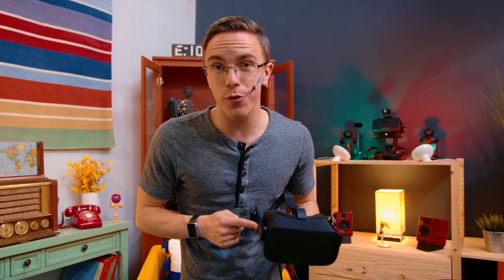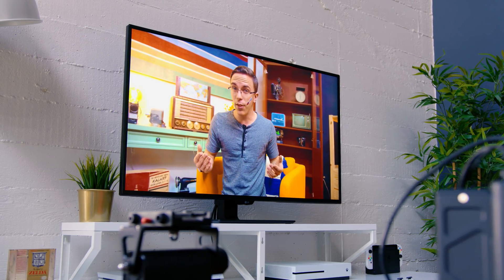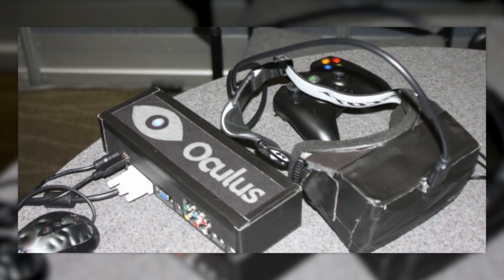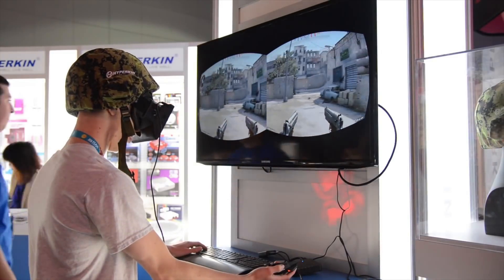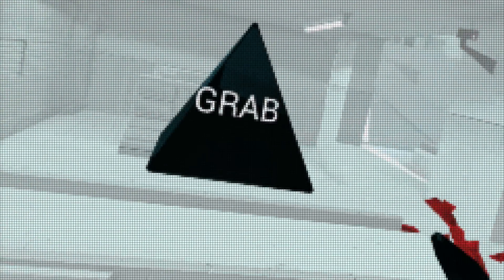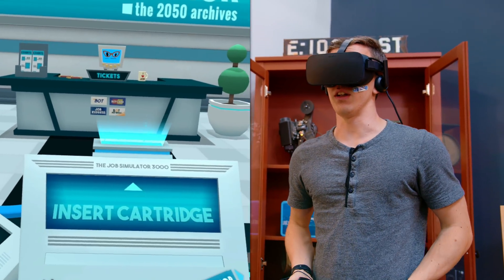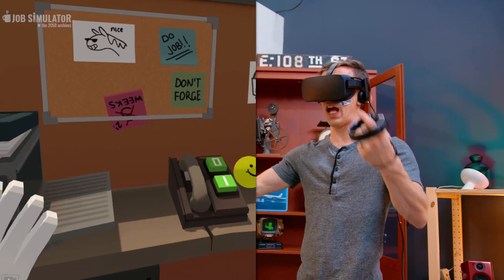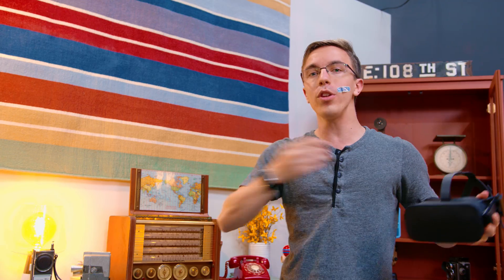VIRTUAL REALITY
VR headsets like the Oculus Rift are great for gaming but what is virtual reality?